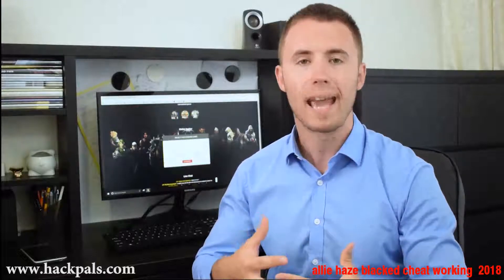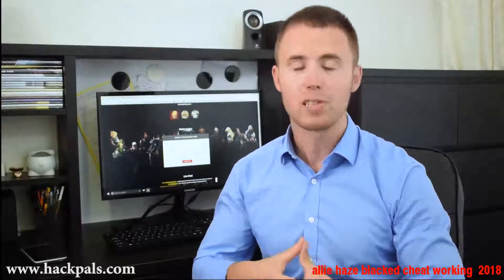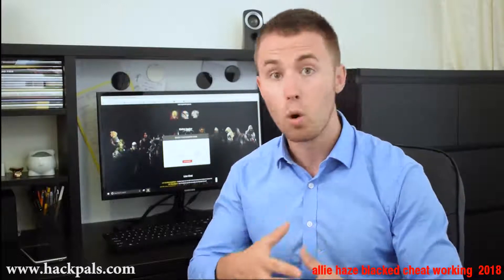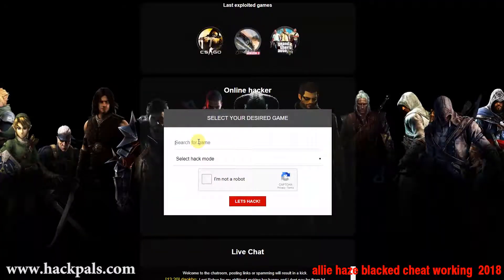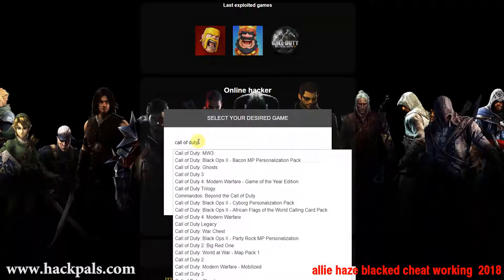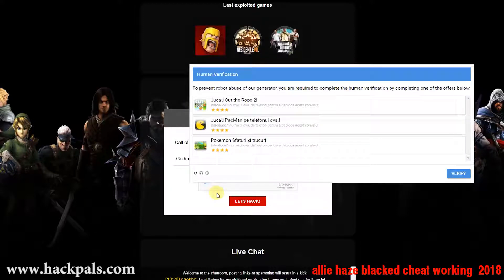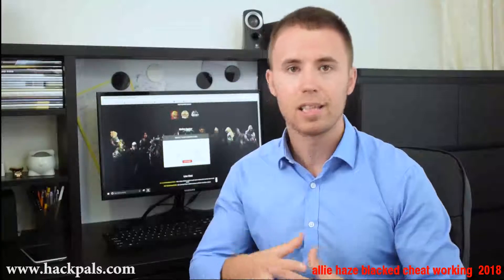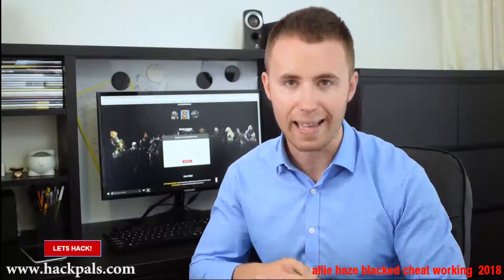allie haze blacked cheat working 2018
allie haze blacked cheat